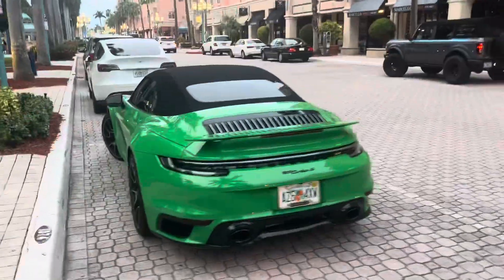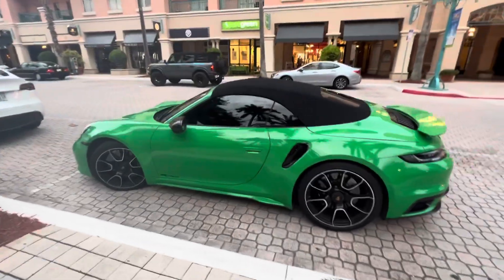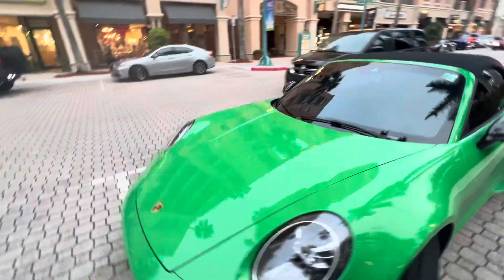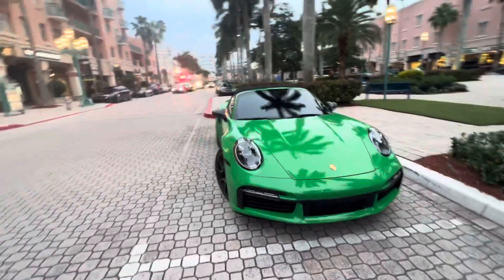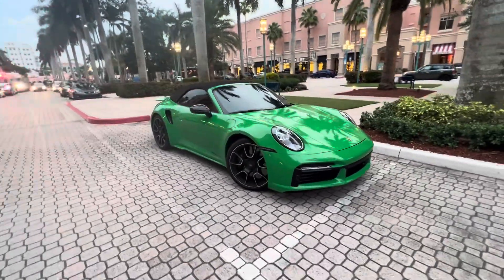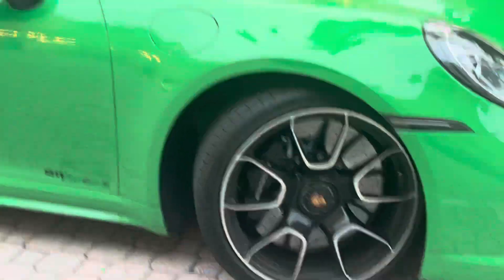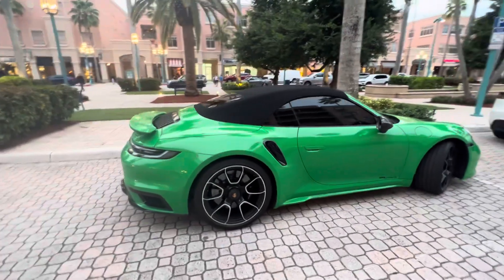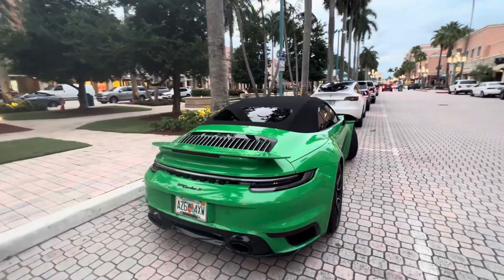PDK shifts the Porsche 911 turbo S lightning fast